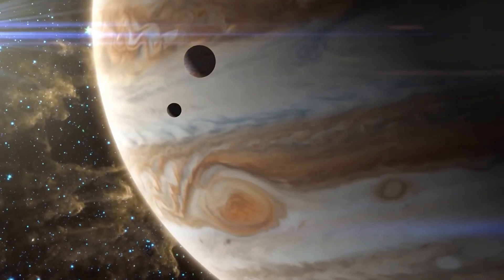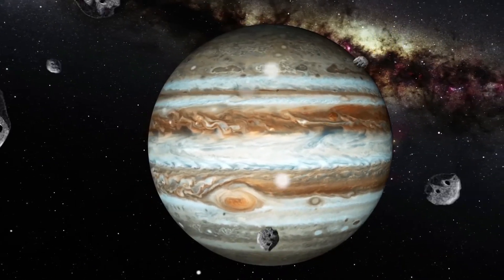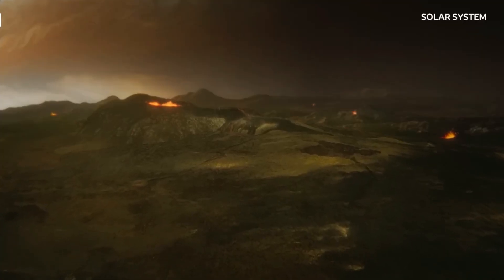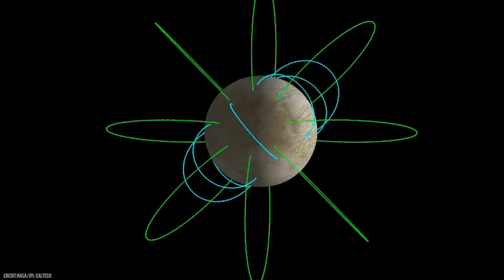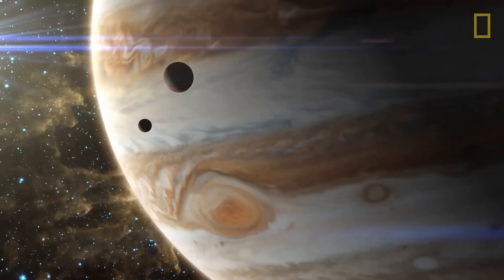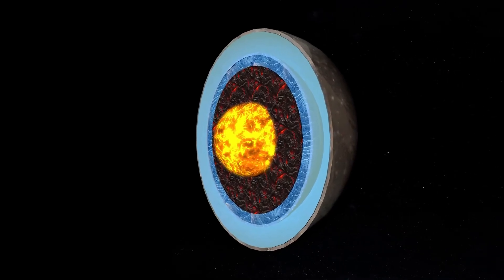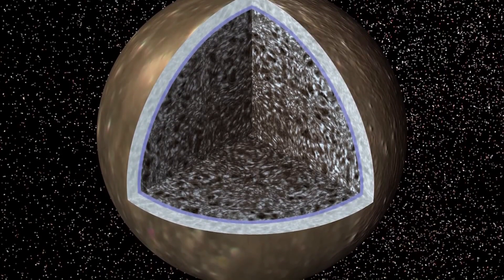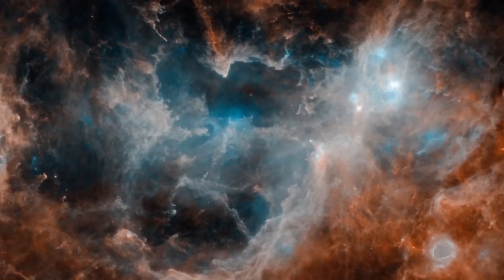The Incredible Distinctness of Jupiter's Moons—Io, Europa, Ganymede, and Callisto!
There are over 90 moons orbiting Jupiter, but the four most notable ones—Io, Europa, Ganymede, and Callisto—have their mysteries. Ganymede is the largest moon in the solar system, Callisto may contain traces of life, Europa may contain subterranean oceans, and Io is teeming with active volcanoes. Discover these moons' singularity and the wonderful mysteries they conceal!